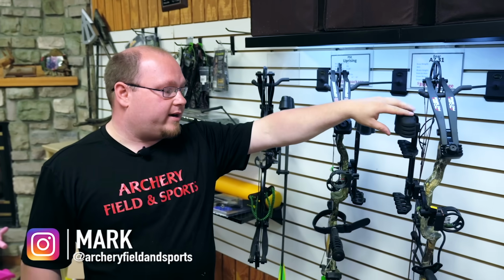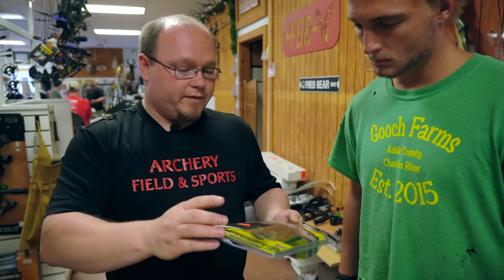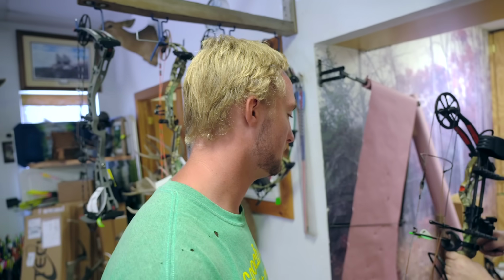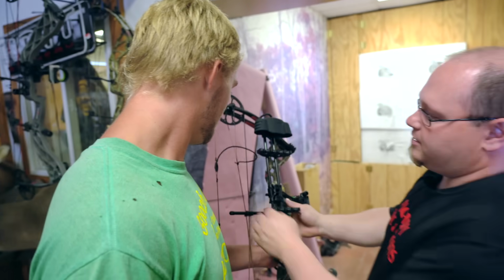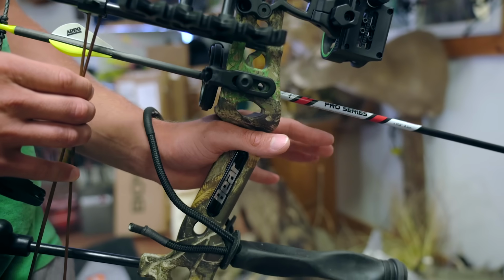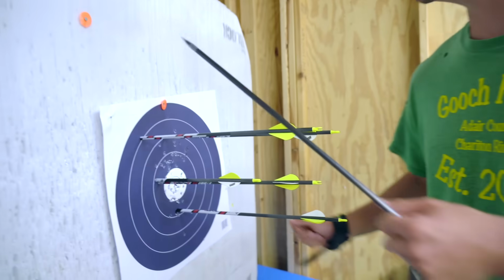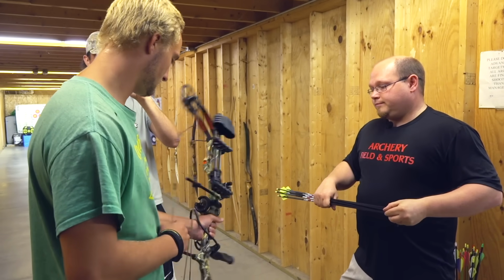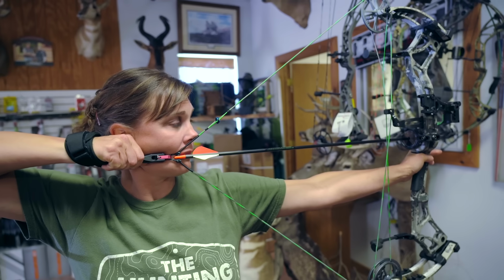$500 ARCHERY SHOP CHALLENGE! | How to Get Started Bowhunting! - (Bow Giveaway)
Can we get started bowhunting for $500???  Find out in THIS video!

TREE SADDLES - Check out Tethrd saddles and platforms!

Camera Gear List:

Go Pro
Go Pro Housing

BROADHEADS
Zach - Slick Trick 4 blade
Ted - Muzzy 100 grain